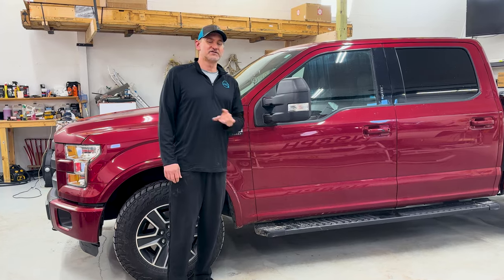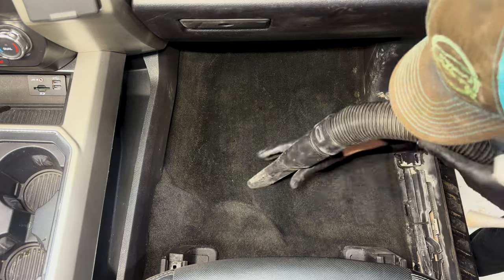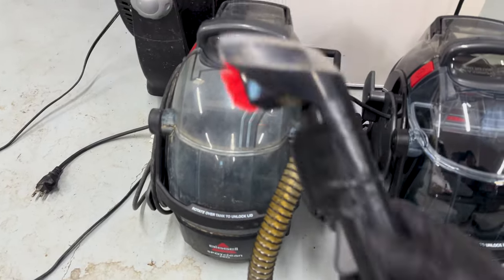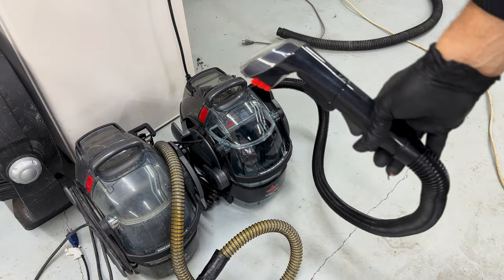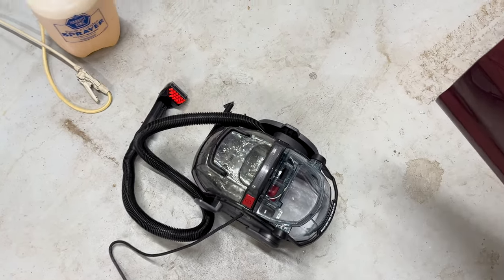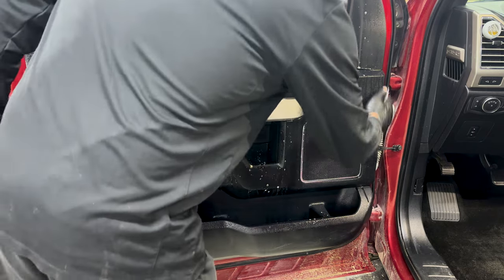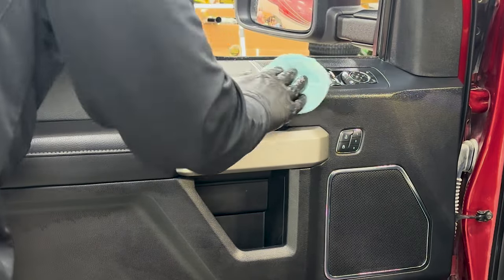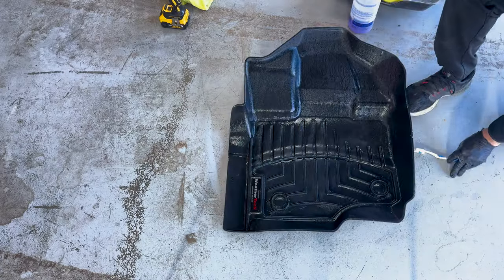The Bissell Spot Clean Pro HAD To Go!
I've loved using my Bissell SpotClean Pro for the last two years, but I had to replace it. Fortunately my NEW Bissell came in quickly and I was able to use it on my most recent detail. I forgot how good of a machine it is when new.

Products mentioned in the video:

Exterior:
Adam’s Mega Foam
Adam’s Iron Remover
Adam’s Medium Grade Clay Bar Kit
303 Synthetic Clay Mitt
P&S Bug Off

Wheels:
Chemical Guy’s Tire Shine
P&S Brake Buster
Marolex Axel Foamer
Turtle Wax Hybrid Solutions Graphene Acrylic Tire Shine

Interior:
Detail Factory Brushes (ultra-soft)
Detail Factory Brushes (boar’s hair)
Chemical Guy’s Lightning Fast Stain Extractor
McCulloch MC1375 Steam Cleaner
303 Aerospace Protectant
CarPro Inside All-Purpose Cleaner
Scrub Ninja - Star Scrubber
P&S Terminator Enzyme Cleaner
P&S Carpet Bomber
P&S Finisher Peroxide Treatment
P&S Xpress Interior Cleaner
Lexol Leather Cleaner and Conditioner
Stoner's Invisible Glass Cleaner

Equipment:
MJJC Snow Foam Gun
Black Nitrile Gloves
McKillan’s Pressure Washer Gun w/swivel
Ridge Pressure Washer Hose 50-ft
Pressure Washer Nozzle Tips
Detail Guardz Hose Guides
Twinkle Star Pressure Washer Adapter Quick Connect
DeWalt Cordless Hood Light
Adams EZ-Fill Threaded Funnel
Adam's Detail Cart (I purchased an almost identical one from Harbor Freight for $20 less)

Paint Correction and Protection:
Griot’s Garage G9 Random Orbital Polisher
Griot’s Garage G8 & G9 Orbital Kit
Griot’s Garage 5” Orbital Conversion Kit
Jescar Correcting Compound
Sonax Perfect Finish
Gyeon Quartz Panel Prep Spray
Gyeon Q2 MOHS EVO Ceramic Coating